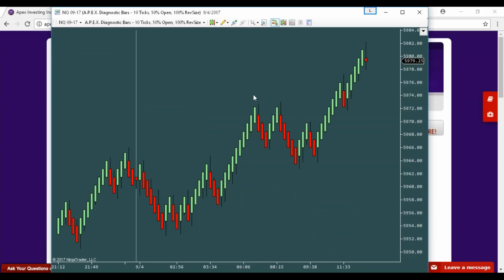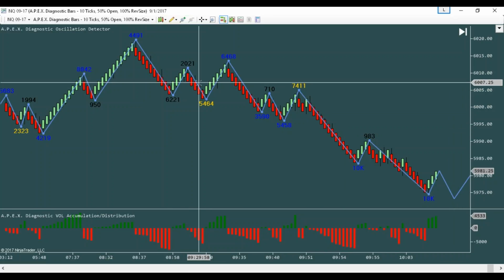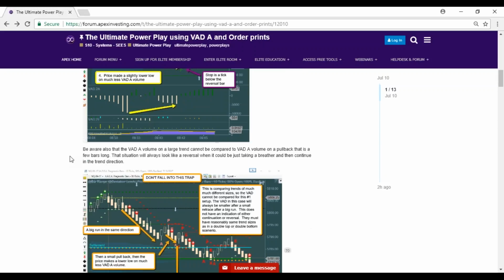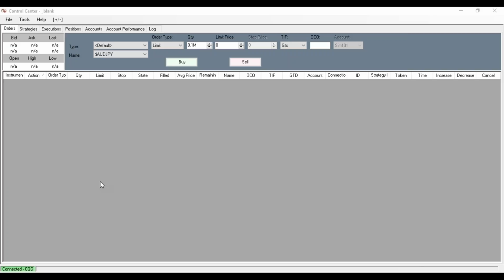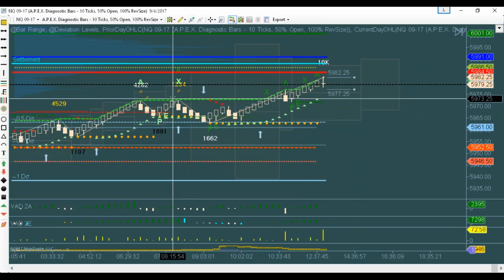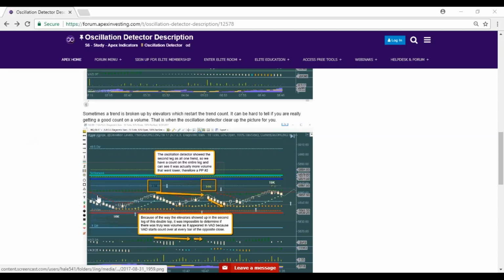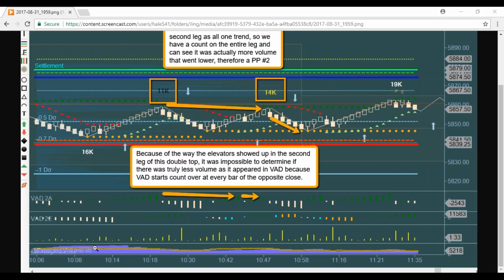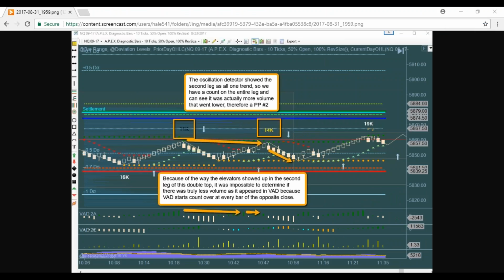09/04/17 Release Of The All New Apex Oscillation Detector Indicator